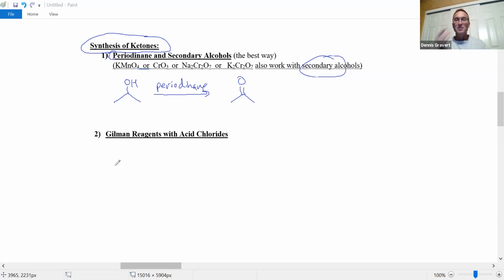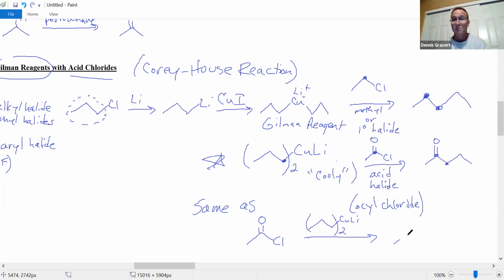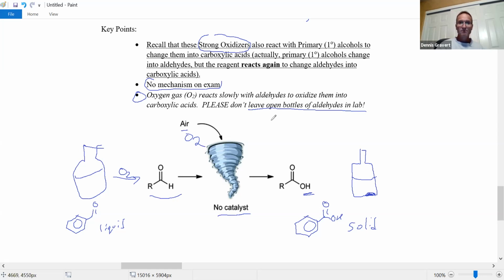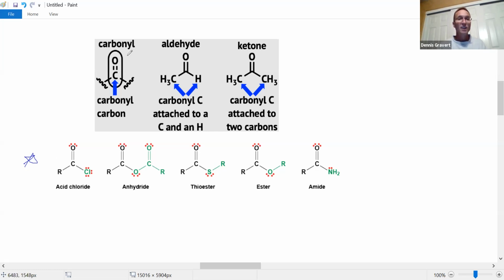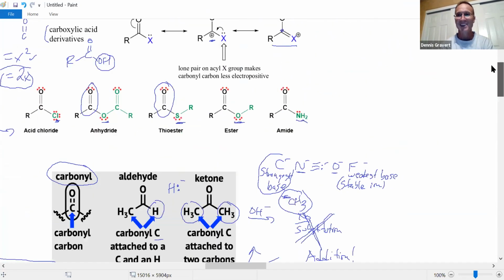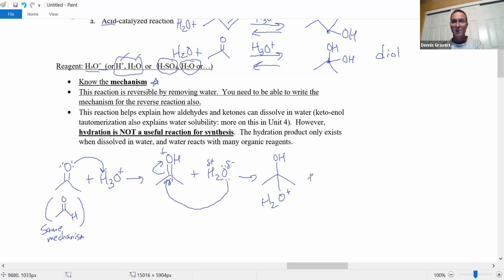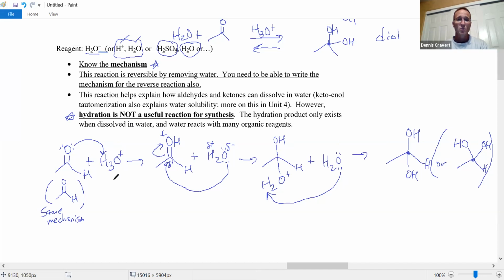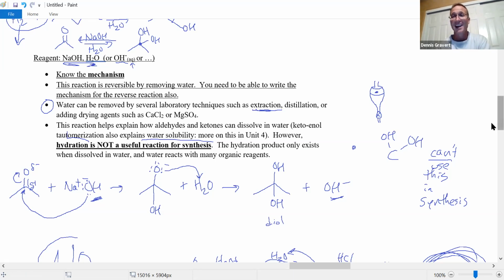Naming, Synthesizing, and Oxidizing Aldehydes & Ketones-PART 2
In this second video on aldehydes and ketones, a modification of the Gilman Reaction is shown to produce a ketone. After discussing the oxidation of aldehydes, both acid-catalyzed and base-catalyzed hydration reactions are presented with detailed reaction mechanisms.